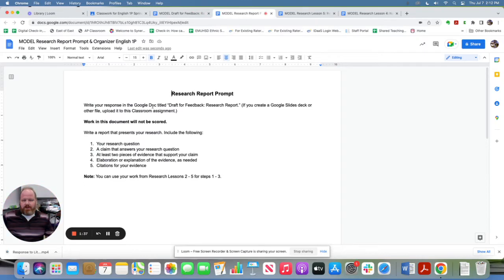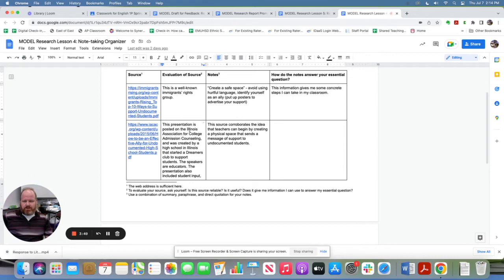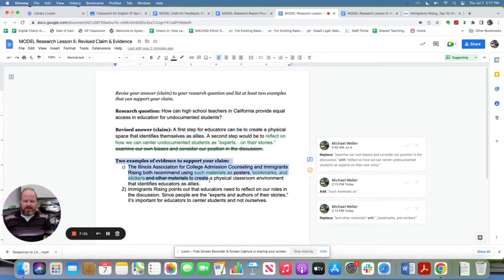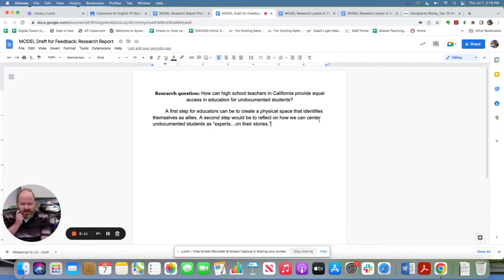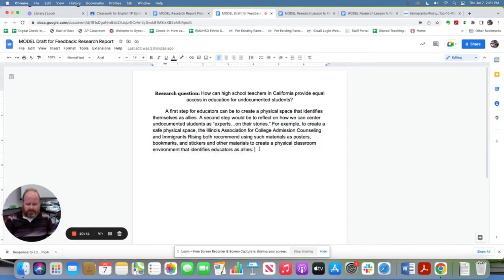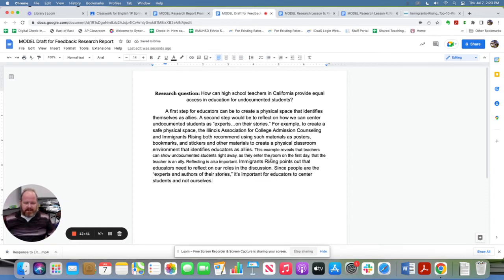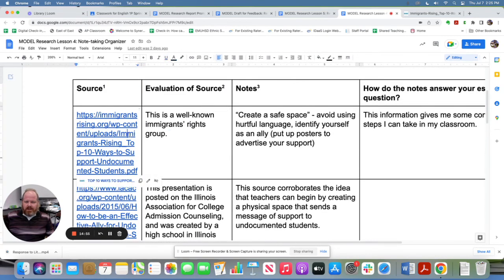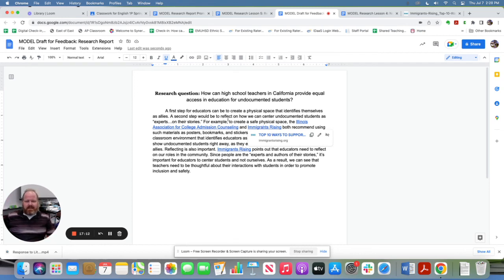Research Report Draft with review of Research Lesson 7 (Summer School)